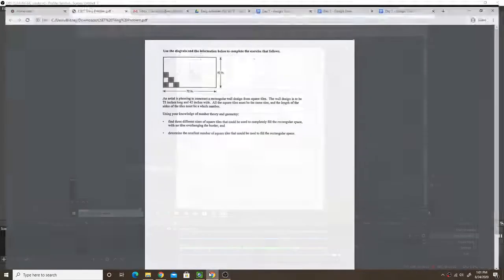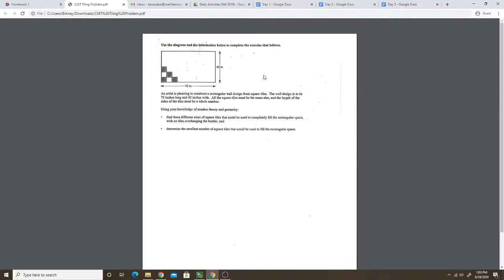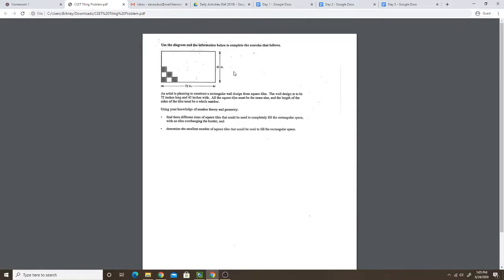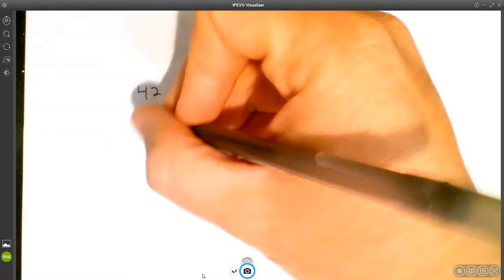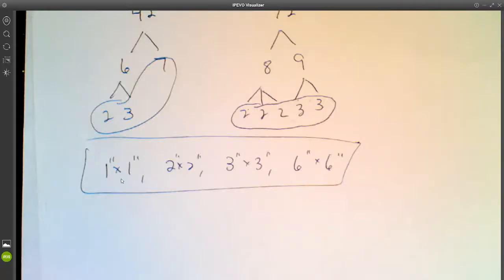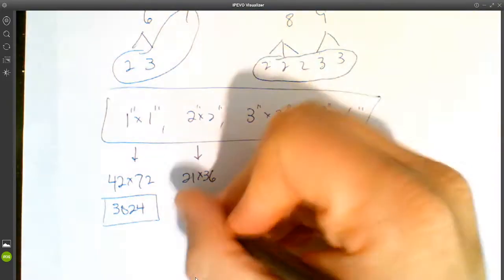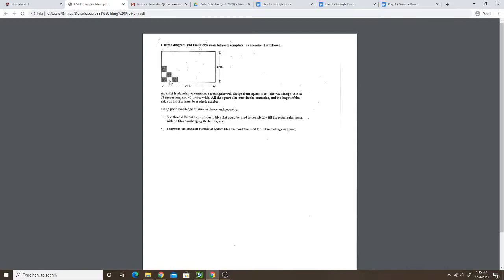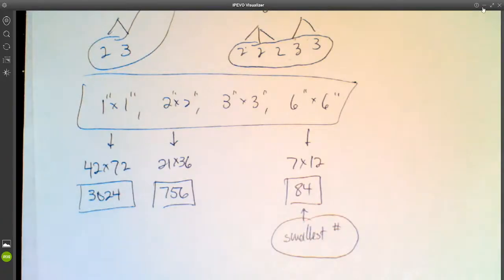CSET tiling problem